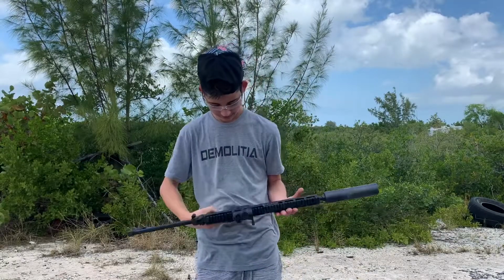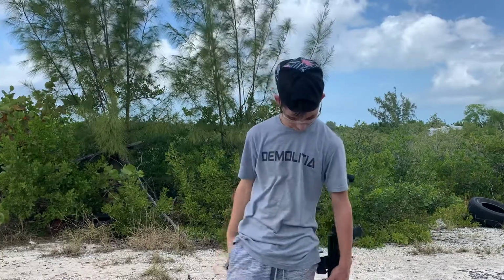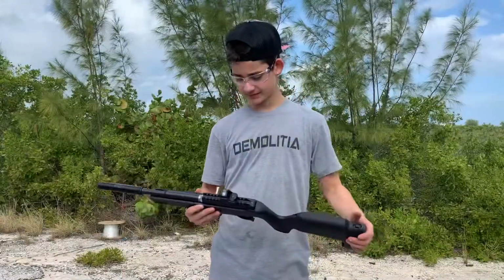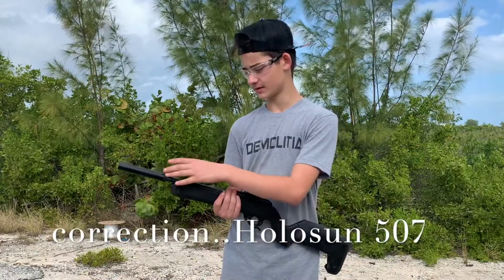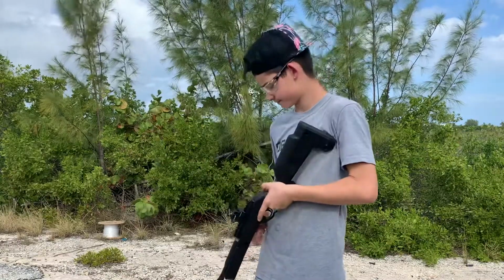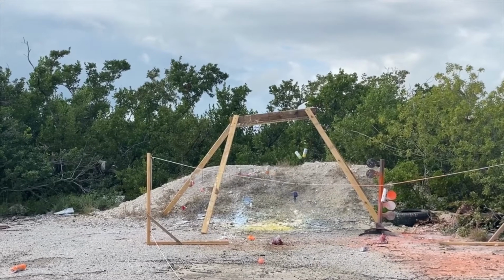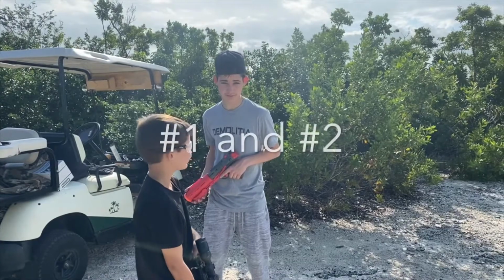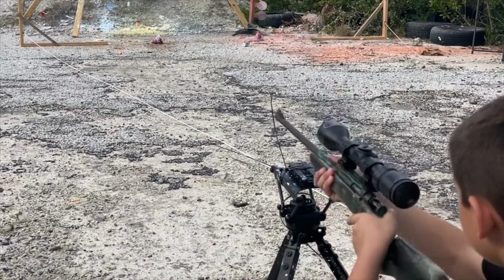Shooting the —— stuff from the shed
So we found a case of spray paint in the shed and like any responsible parent I suggested to D that we should shoot the cans.  Hands-down rustoleum spray paint makes the best pop.